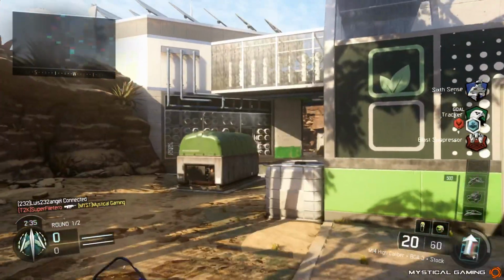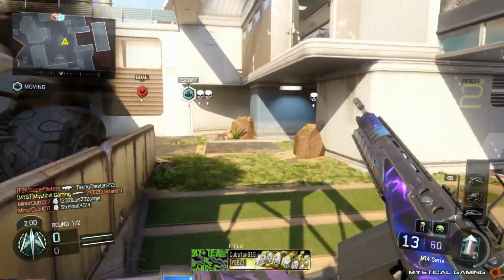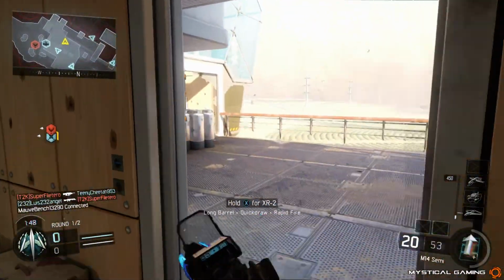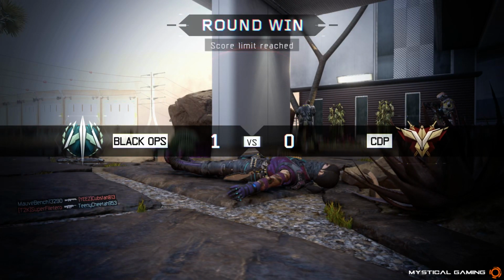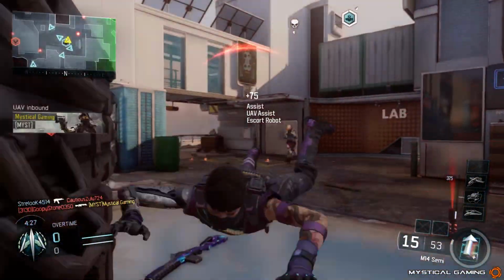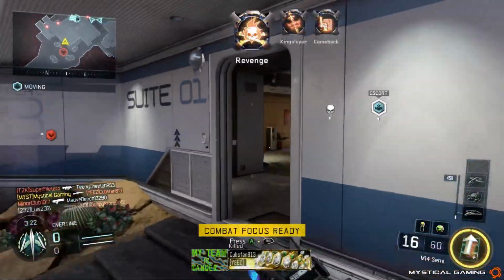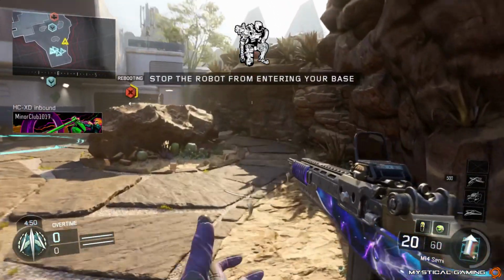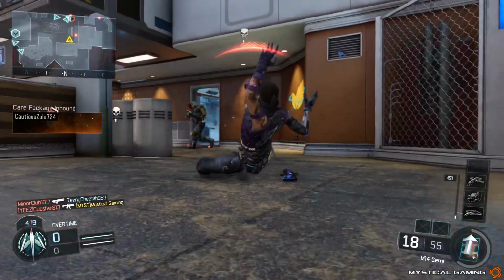Black Ops III - Safeguard - Combine (XBOX ONE)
Black Ops III Safeguard on Combine

This gameplay was captured with the Elgato HD Capture device and rendered in Davinci Media Resolve at 1080p and 60 frames per second.